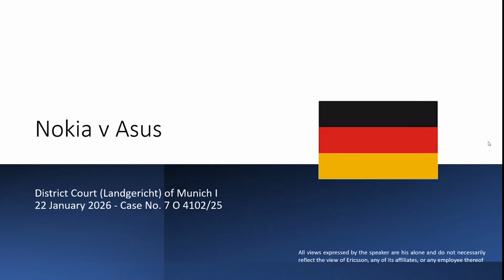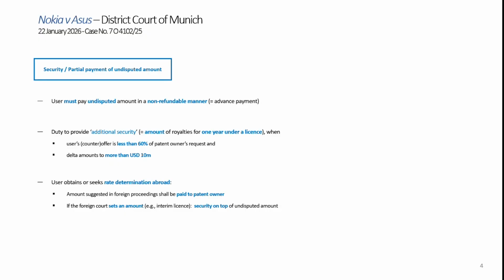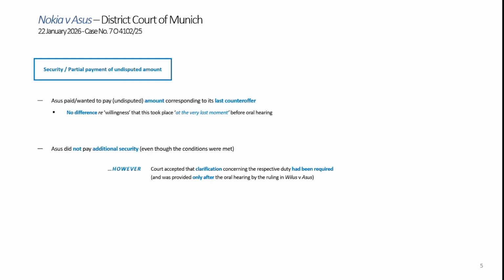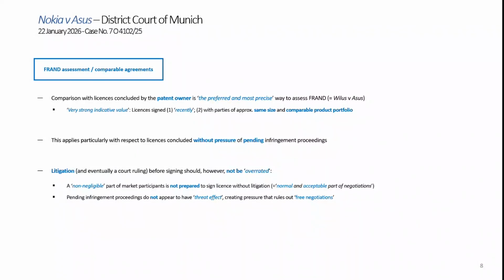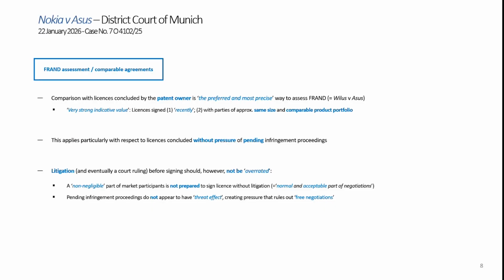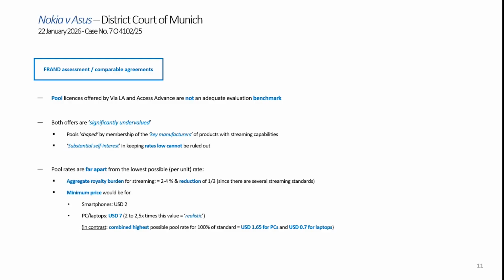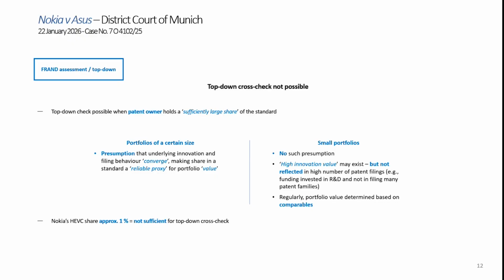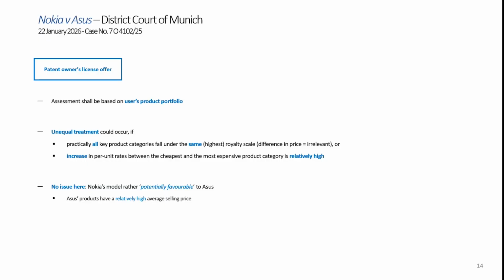Nokia v Asus – District Court Landgericht of Munich I, 22 January 2026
Nokia v Asus – District Court (Landgericht) of Munich I, 22 January 2026 - Case No. 7 O 4102/25